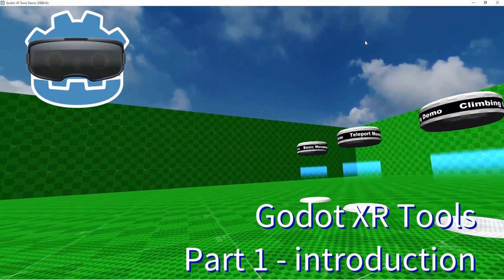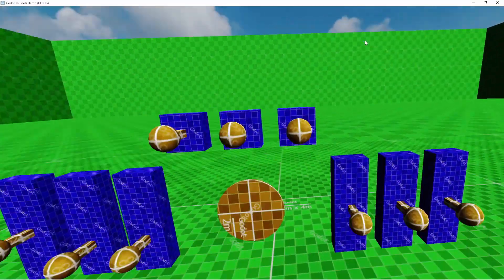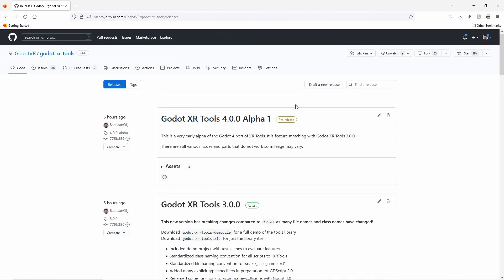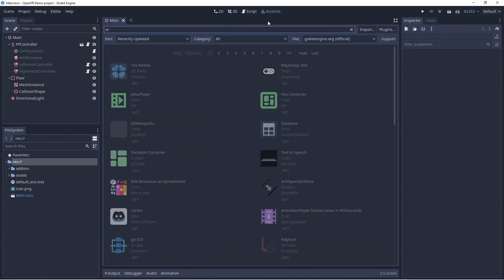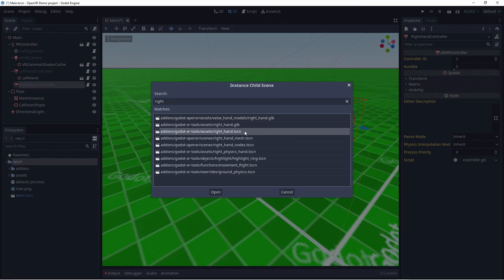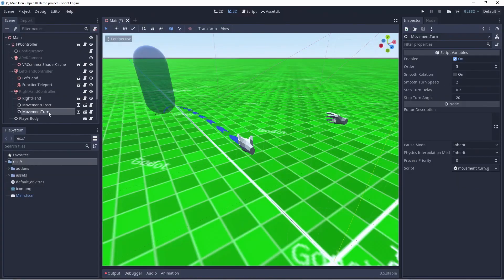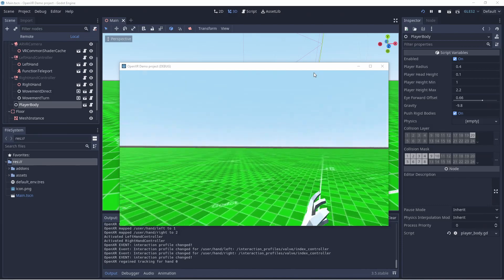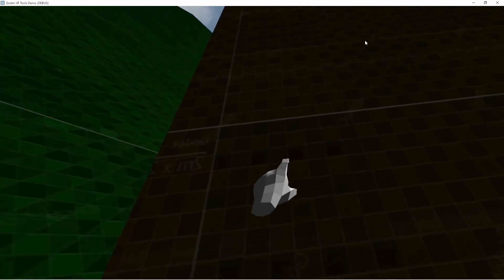The Godot XR Tools library part 1 - introduction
This is an introduction video to my new series on our XR tools library

Timecodes:
00:00 Introduction
01:25 Github repository
02:45 Getting started